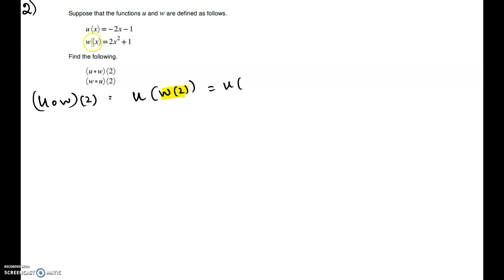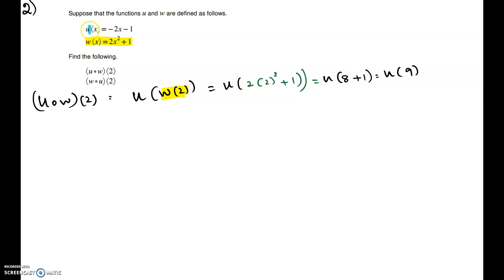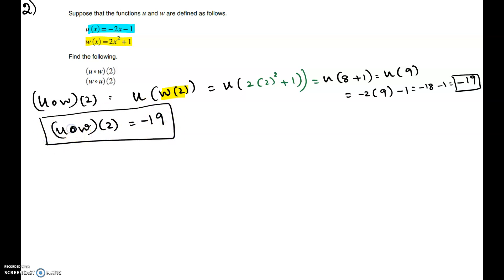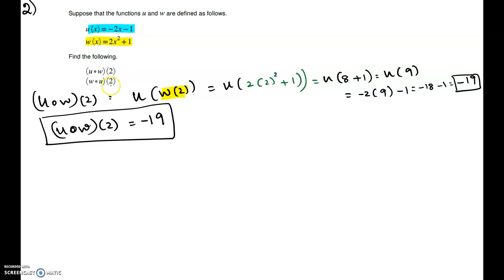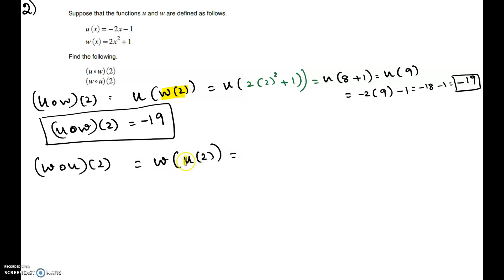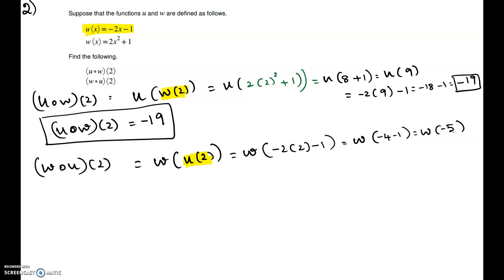Practice Exam 4 (Ch 8-9) - Intermediate Algebra - #2 (Composite of Functions)